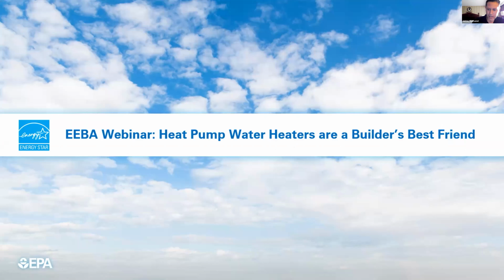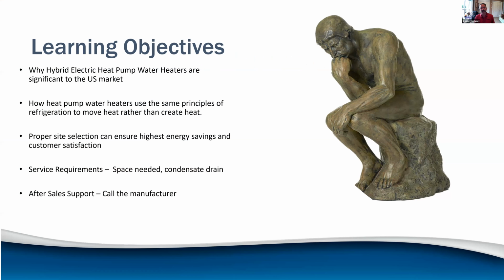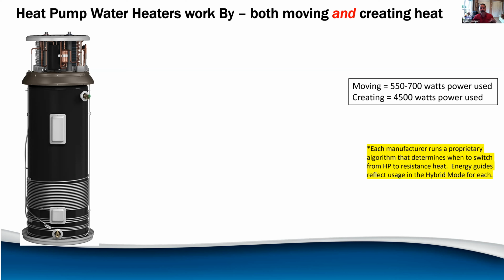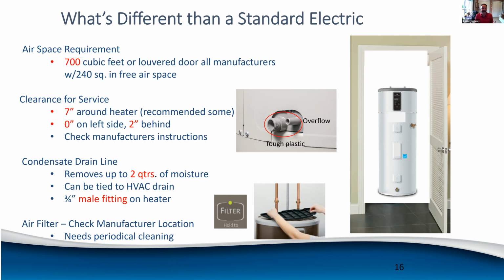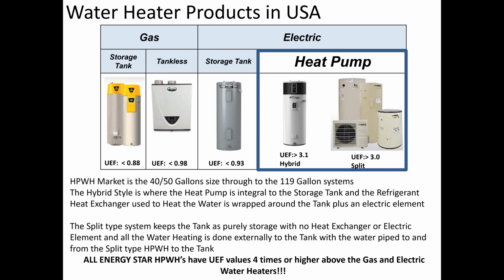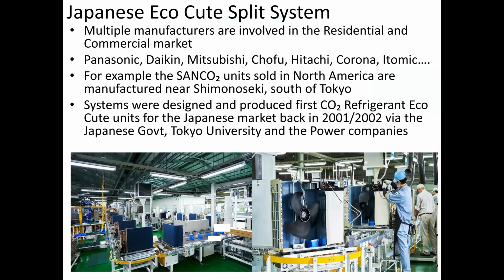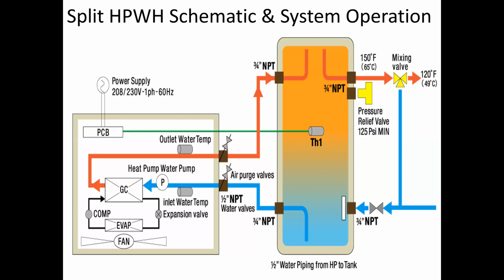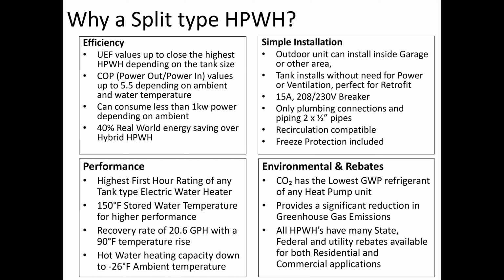Heat Pump Water Heaters are a Builder's Best Friend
As momentum continues to build for the adoption/deployment of ENERGY STAR certified heat pump water heaters, one of the most attractive, cost-effective growth vehicles is the new home construction channel. Today's technology offers a multitude of energy-efficient options to meet the ever-changing demands of the home builder. ENERGY STAR Homes and Products Teams and leading manufacturers are empowering a national alliance to ensure the most comprehensive set of resources are available for any residential construction application. This session will define the technology features and product benefits of HPWH, how the product fits into a broader home electrification/decarbonization strategy, and explain strategies to overcome industry objections.

Learning Objectives:
1. Understanding HPWH technology and design options offered today and what's to come.
2. Defining ENERGY STAR's product specifications and the diverse toolkit available to home builders.
3. Overcoming common misperceptions/objectives regarding performance and installation.
4. Recognizing how HPWH are an integral part of a broader ENERGY STAR Homes portfolio.